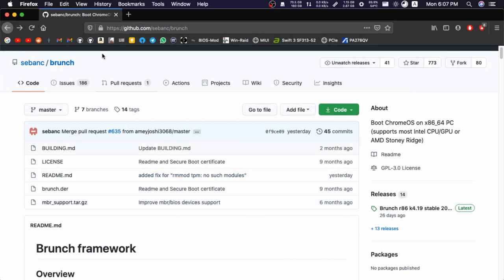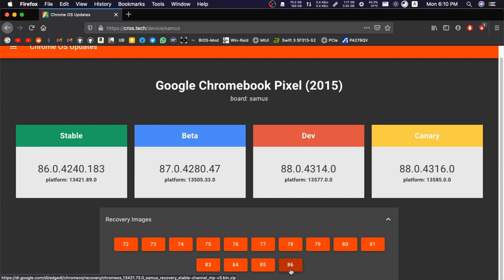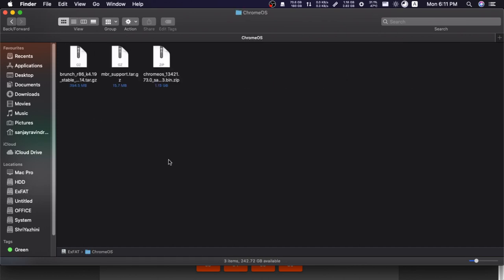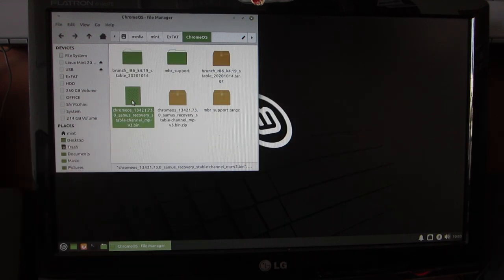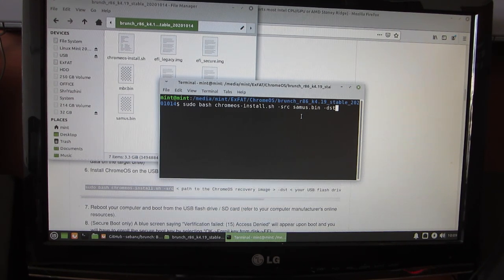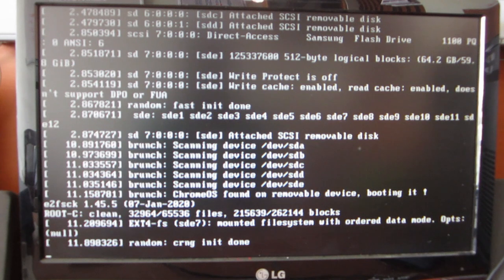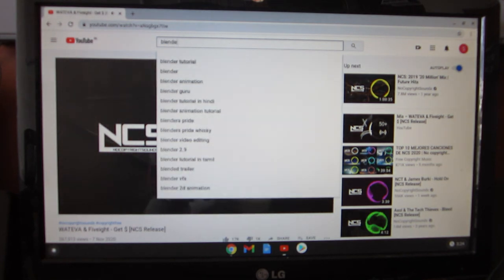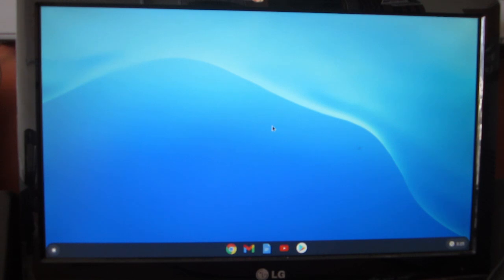Install Chrome OS on Old Intel Core (i3 and above) Machines with Legacy BIOS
In this video I have shown How to install chrome os in a legacy BIOS machine.This just a Experimental Build. If you like to install on to your machine you are the responsible person for that. I have followed the instructions in the Brunch repository to do this.

Link to my Chrome OS install with UEFI Video

Commands I used:

For listing the disks:

lsblk

Necessary packages for Chrome OS install:

sudo apt-get install cgpt && sudo apt-get install pv

In future the Brunch project may be updated. Please use the written instruction at any cost. the video may be outdated in future.